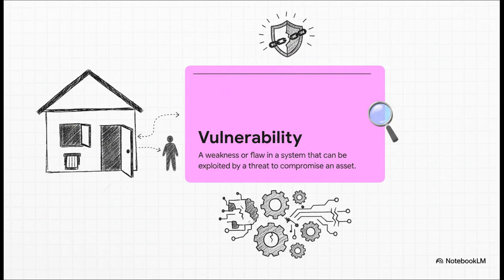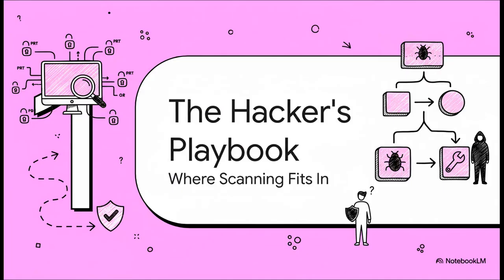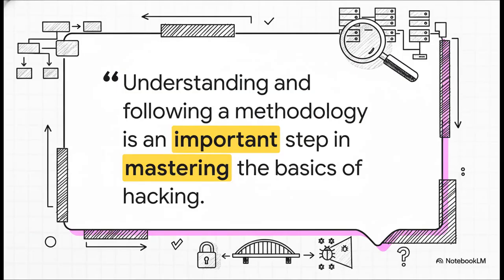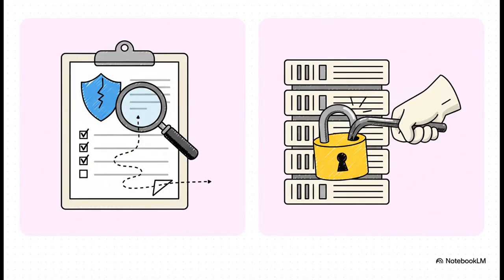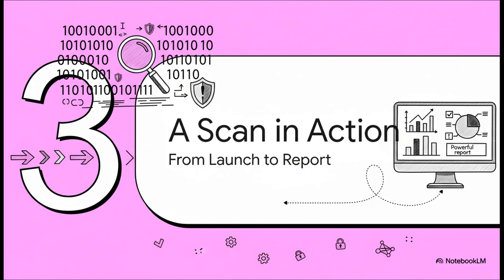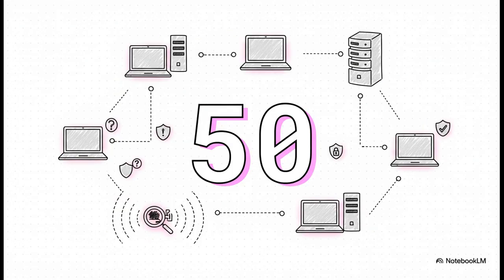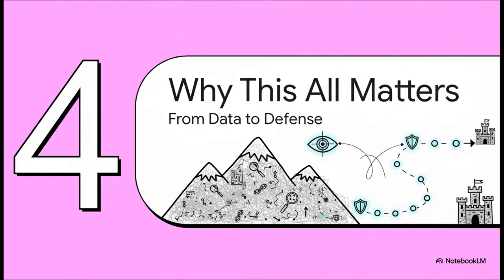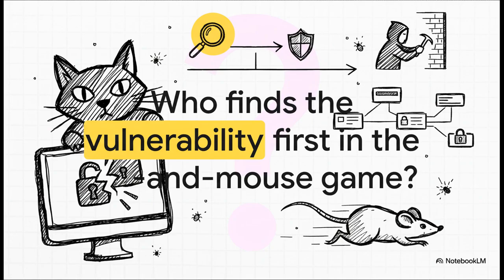Vulnerability Analysis Tools Explained for Cybersecurity Professionals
Unlock the power of cybersecurity with our video on Vulnerability Analysis Tools! Discover how these essential tools help identify security weaknesses, protect your data, and strengthen your systems. Watch now to enhance your skills and safeguard your digital assets!